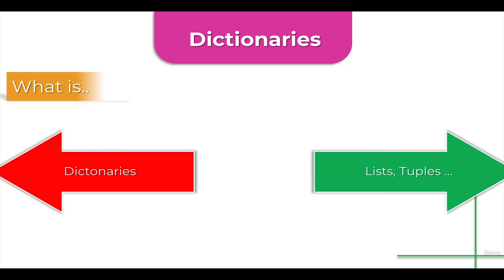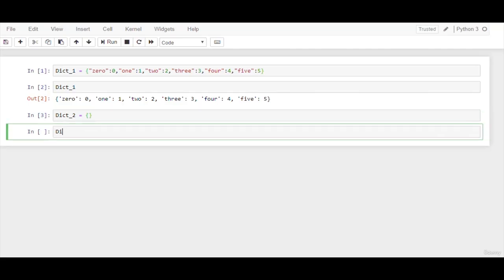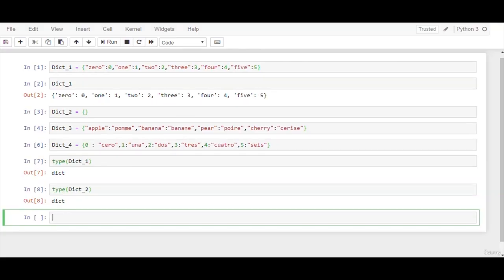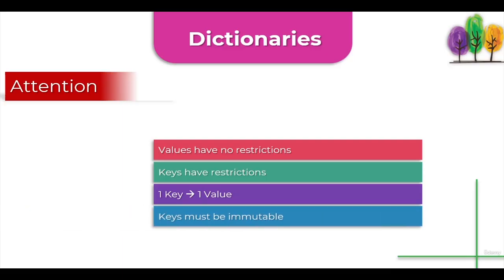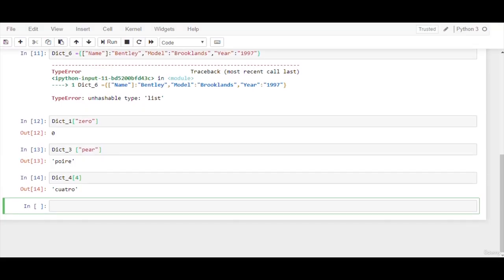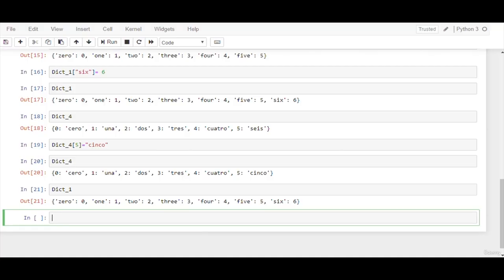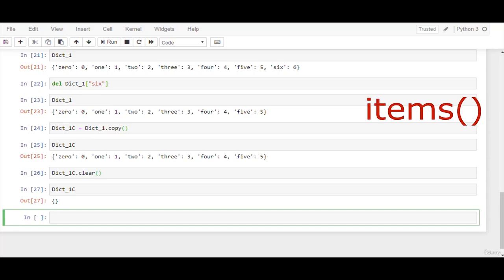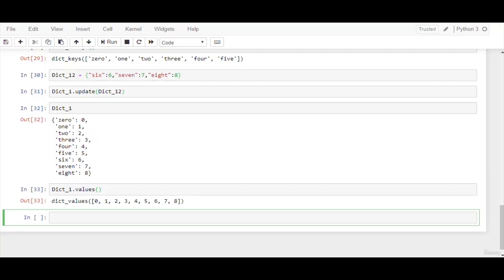CompTIA Pentest+ | 18. Python Scripting | 24. Dictionaries in Python Hands-on